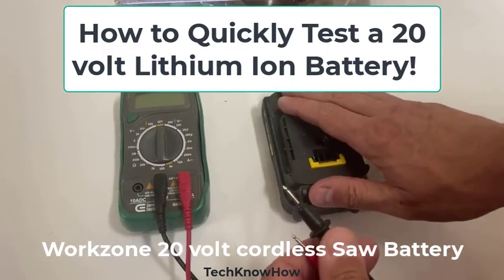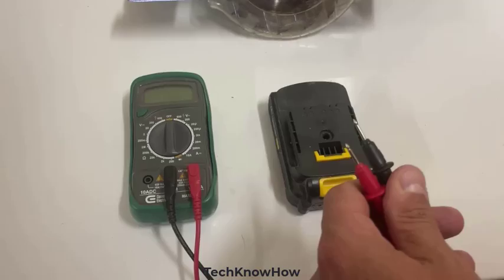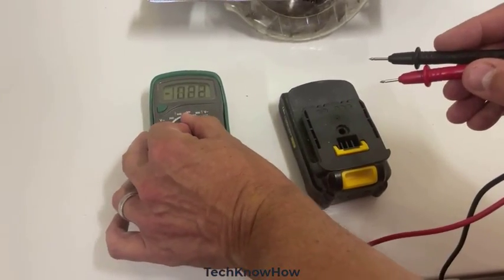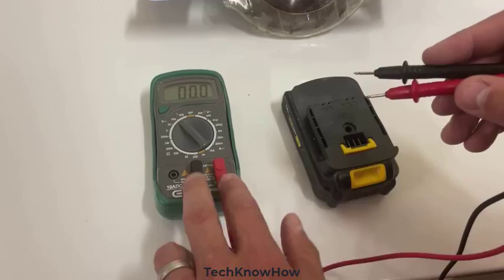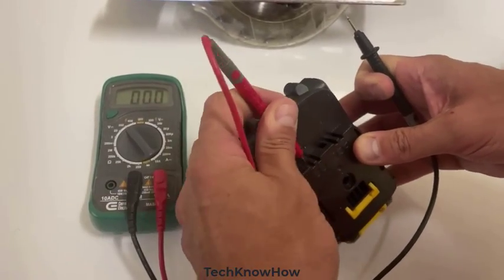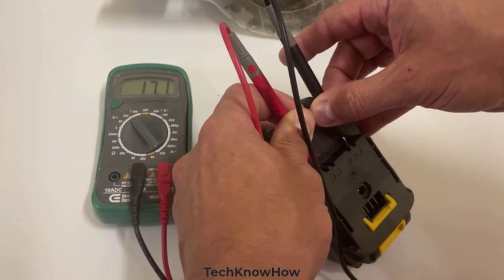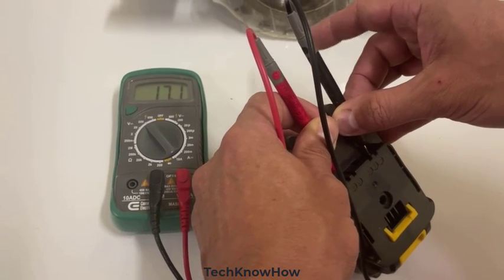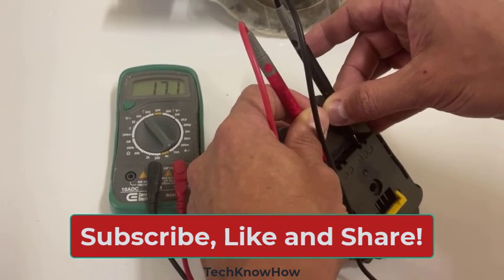Is Your 20V Battery Really Dead? Find Out Fast!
In this video I will show you exactly how to quickly test a 20 volt powertool battery with a  multimeter.  We use a Workzone 20 volt lithium ion battery and are looking at what is causing an issue of the cordless saw barely working.  We already tested the battery charger with a multimeter in the previous video and that was fine.  We are now going to test the 20 volt saw battery.

In the video you will see the settings we use (200 volts on the multimeter) and how we find the positive and negative terminals on the battery.  This can differ by battery manufacturer.  The brand of multimeter does not matter nor does the brand of battery and cordless saw or other powertool (Dewalt, Makita, Workzone, etc.).

What we are looking for is that the battery holds a measurable charge of 20 plus volts.  If it is less than 20 (17 volts in the video), then the battery needs top be replaced.  Lithium ion batteries will last for years if properly cared for, but if allowed to sit for long periods and completely drain, they will go bad sooner.

Hope you found this video both interesting and informational.